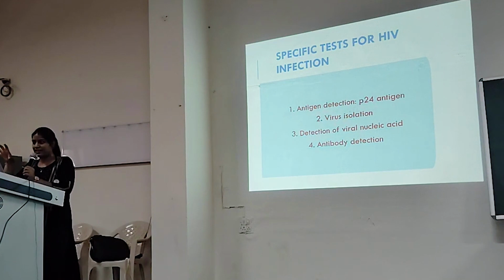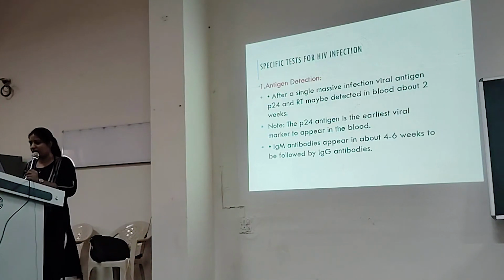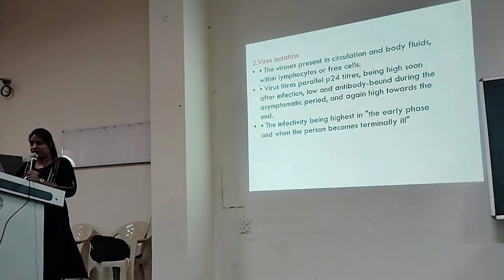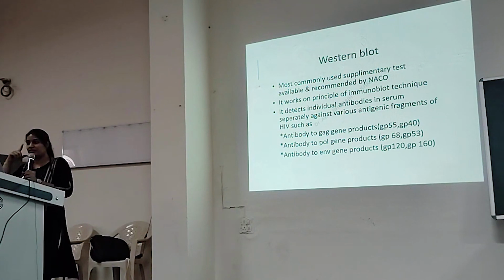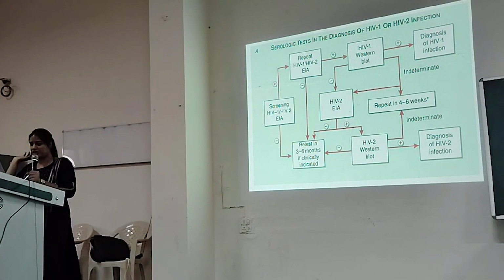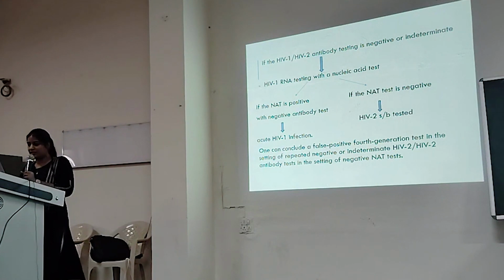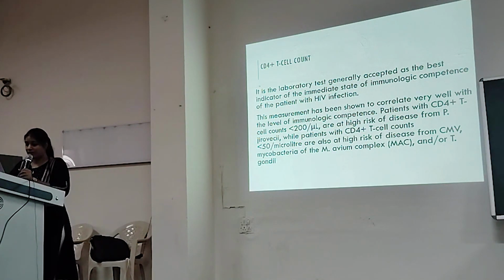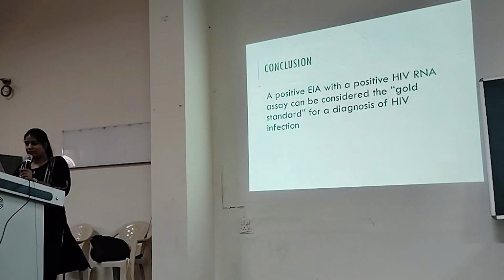LAB DIAGNOSIS OF HIV | Department of General Medicine | Santhiram Medical College